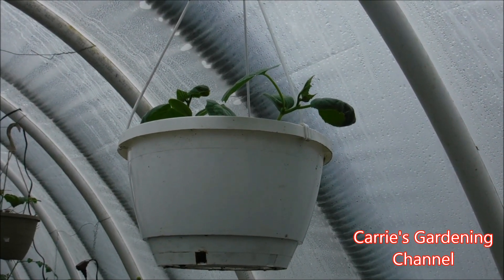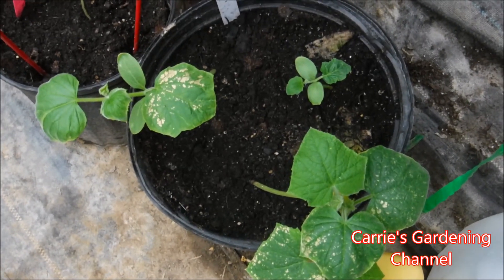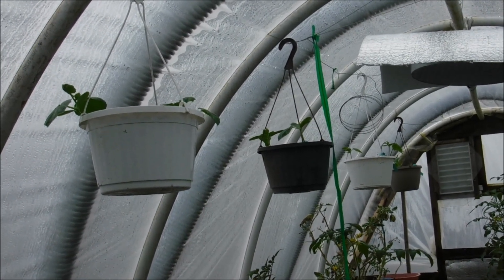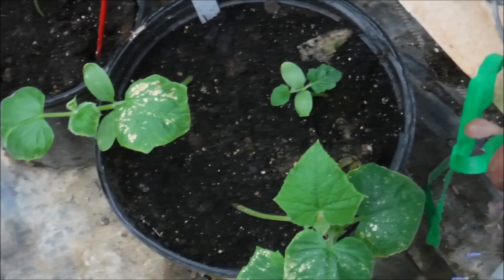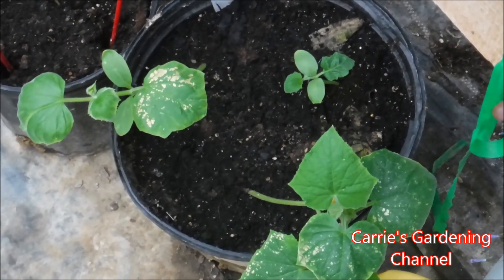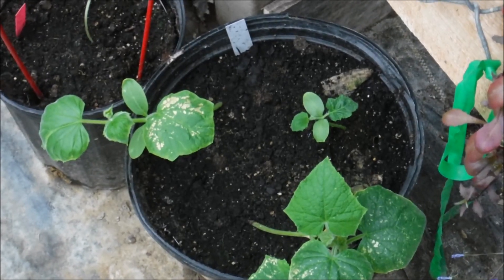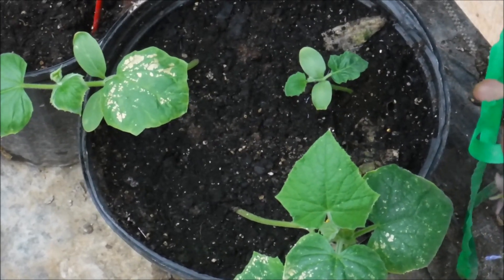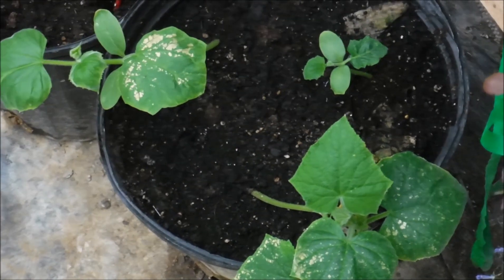Growing Cucumbers In The Greenhouse, Greenhouse Cucumbers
Last year I grew all of my cucumbers in the greenhouse and got a very nice harvest out of them. I decided this year to again grow them in the greenhouse. I will be talking about what variety of cucumber that I grow in the greenhouse. I will also be talking about some of the different plant food that I used at different times of the growing season. I will also be showing what fertilizer burn looks like and explaining what happened. The cucumbers in hanging baskets only have 2 cucumbers per 10" - 12" basket. You can also put only 1 cucumber in a hanging basket if you choose to. Please check out the entire playlist that I did on my channel for Growing Cucumbers In A Greenhouse Experiment.

EcoScraps All Purpose Plant Food
Espoma Tomato Tone
Sea Magic Fertilizer
Garden Safe Neem Oil